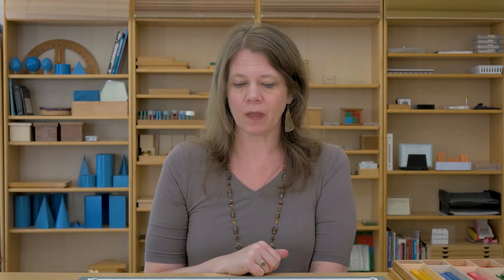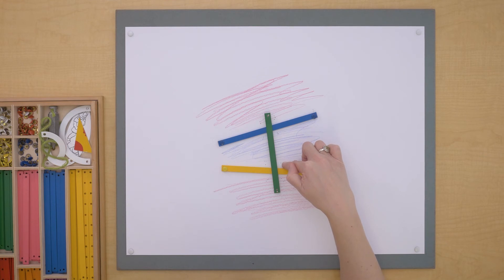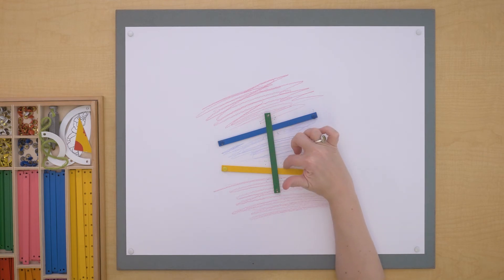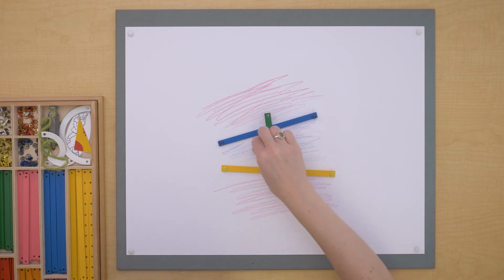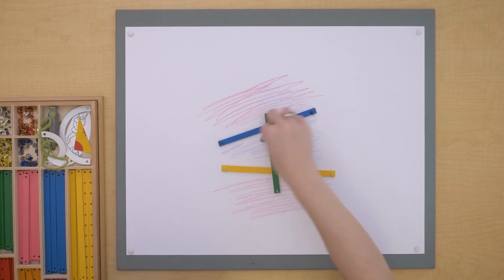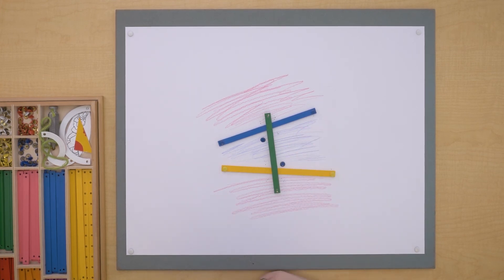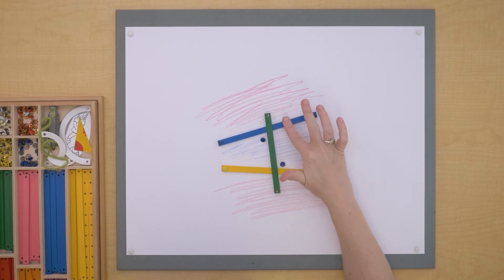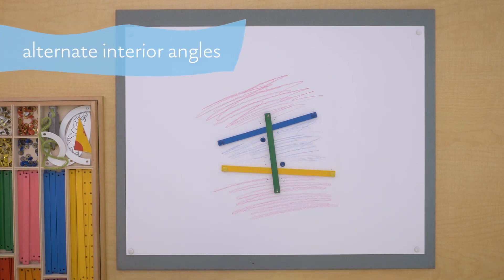Angles Made by a Transversal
This video explores the variety of angle relationships that occur when a pair of lines are cut by a transversal.